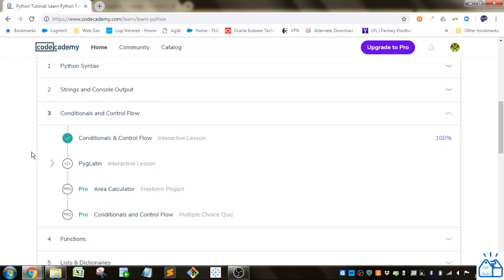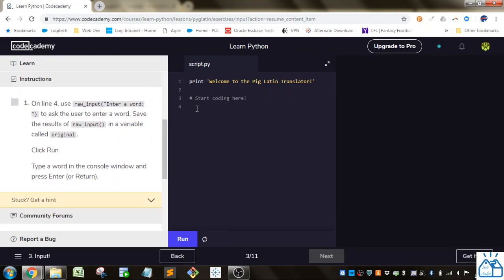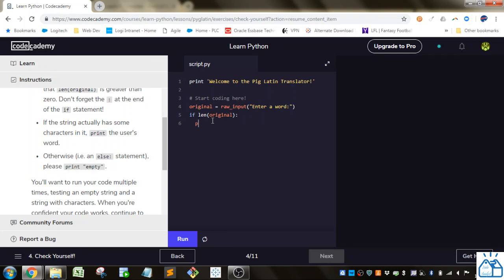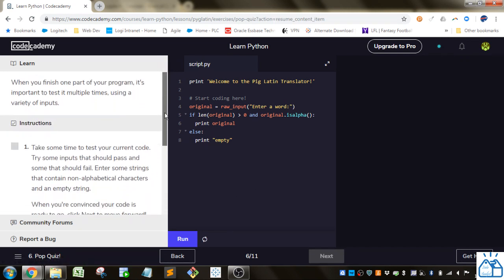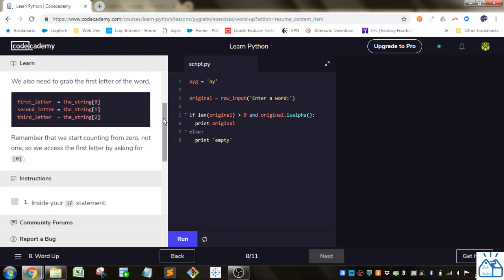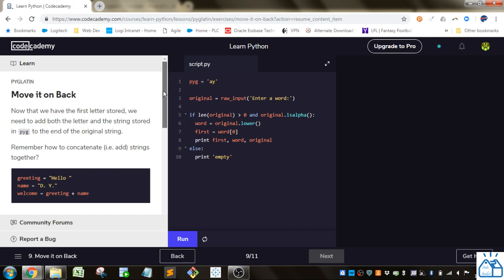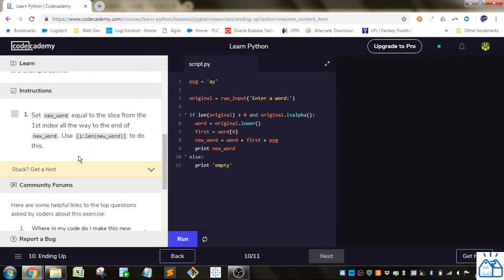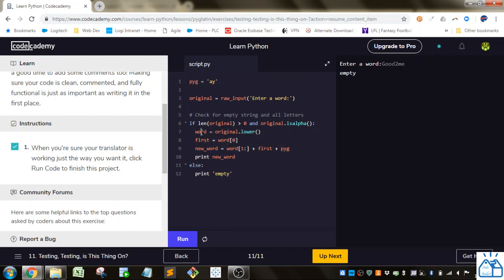Python - codecademy Part 5 PygLatin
Continuation of codecademy exercises on codecademy creating a PygLatin translator